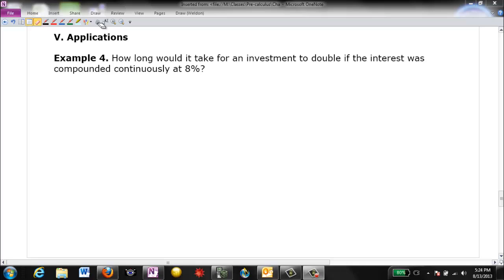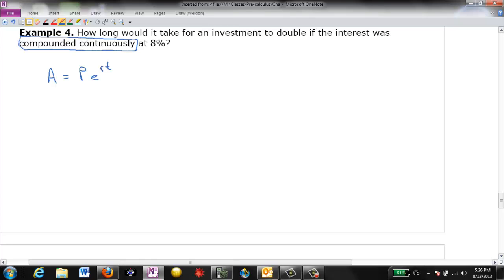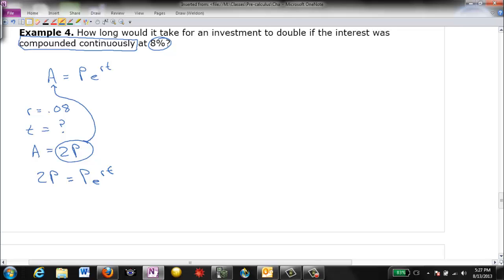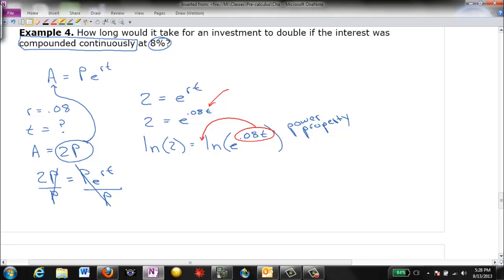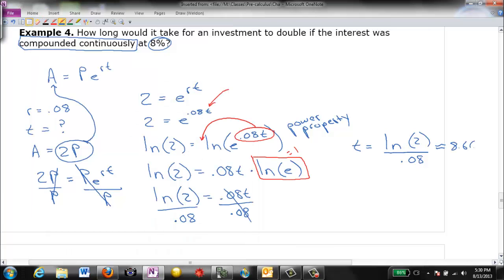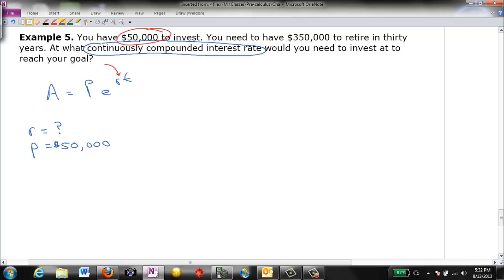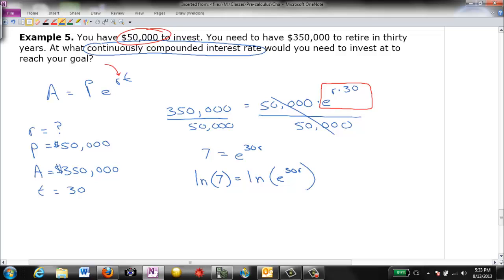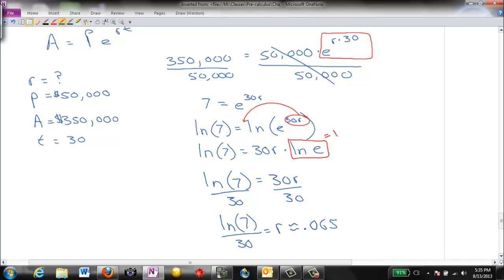3.4 Part 2 Notes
Exponential Equation applications